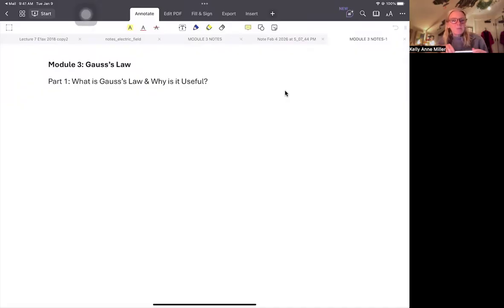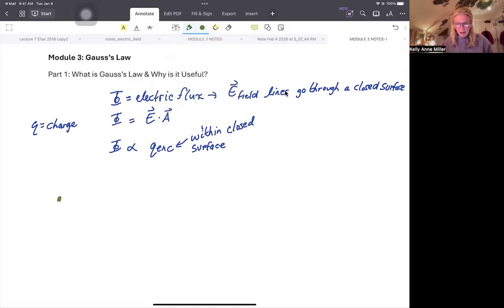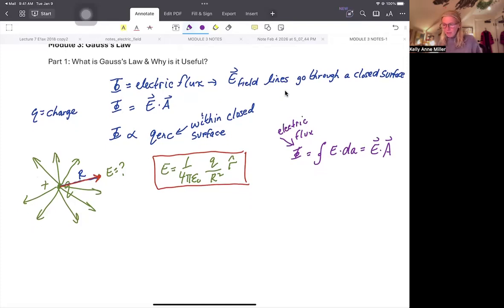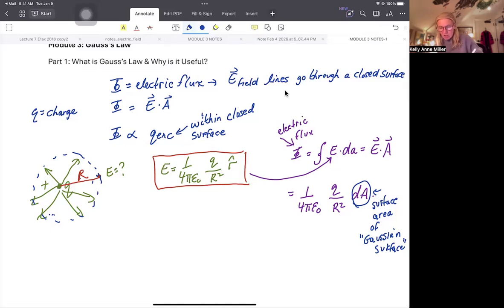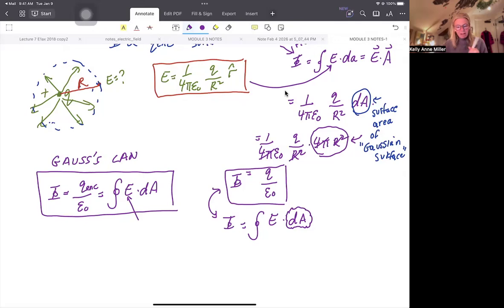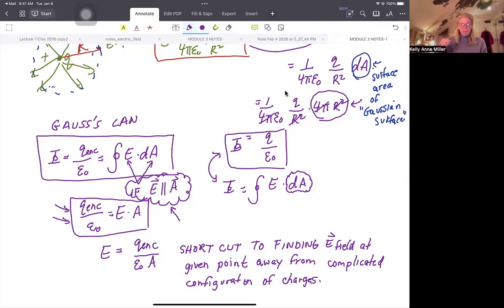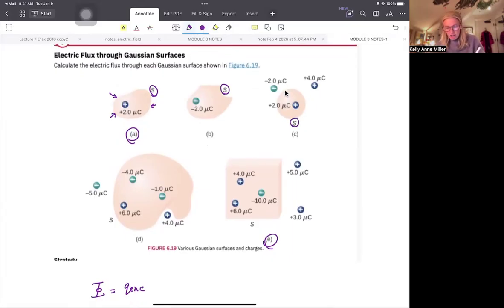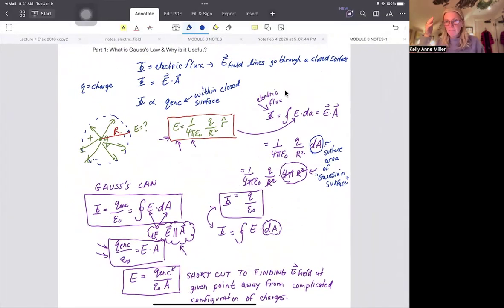gauss law 1